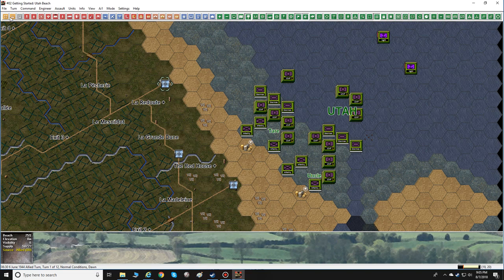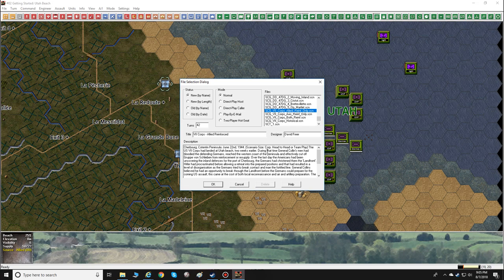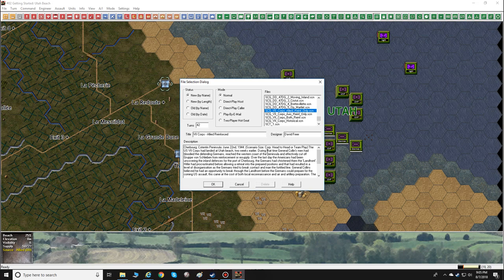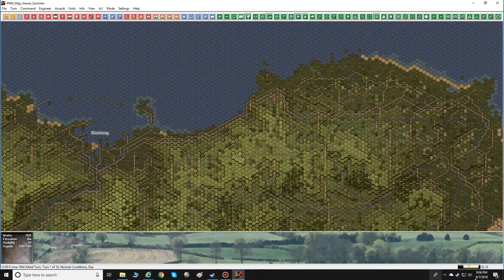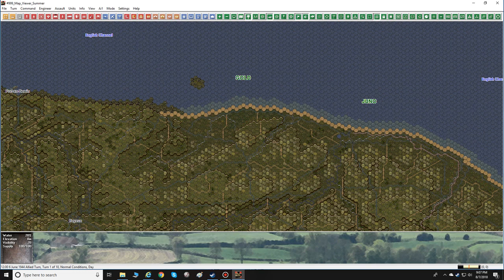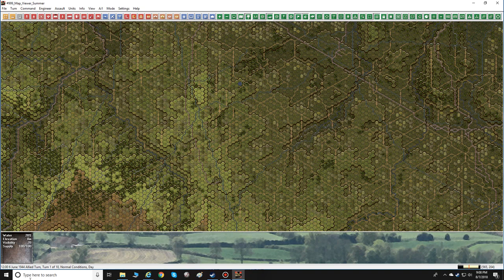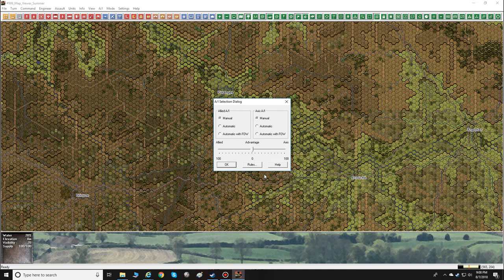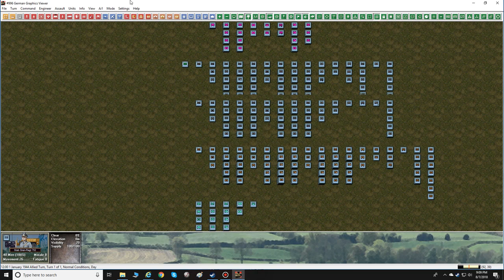John Tiller Software Introduction What Do You Get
What you get a John Tiller game what do you get? Basic overview of John Tiller games and why you should be interested in buying them.